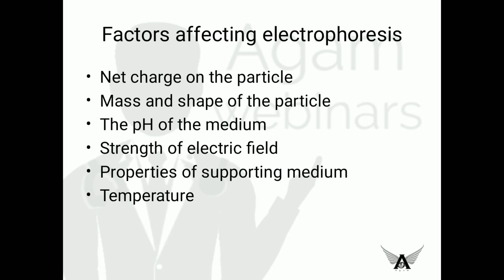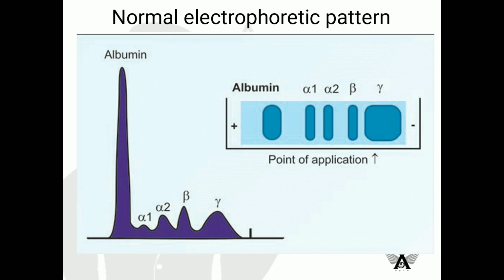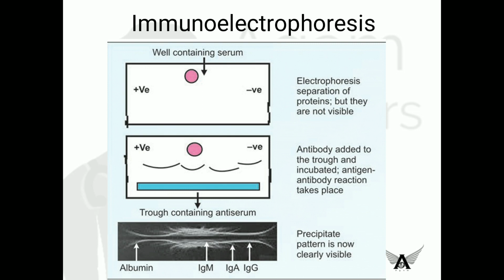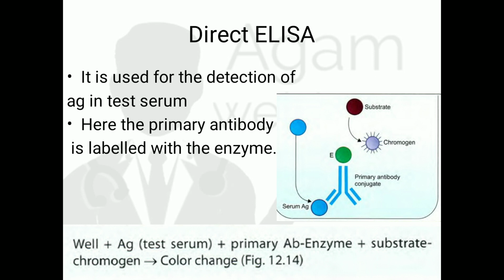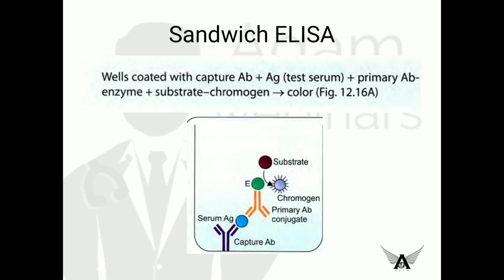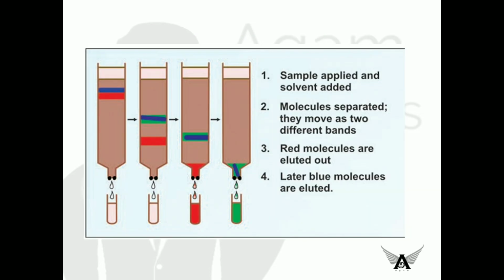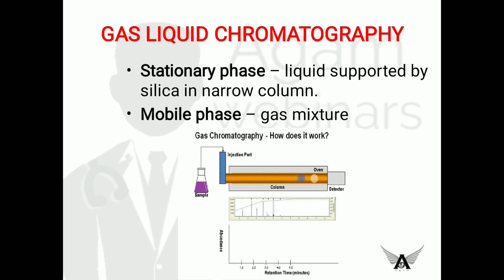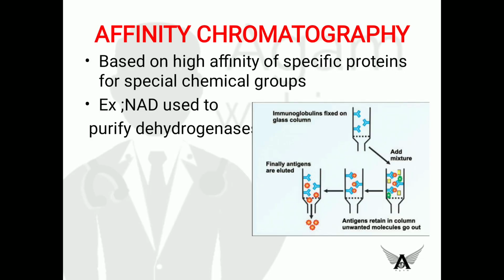Laboratory Diagnosis | Clinical & Applied | Biochemistry | Agam Webinars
Topic : Electrophoresis Chromatography ELISA
Presenter : Dharani